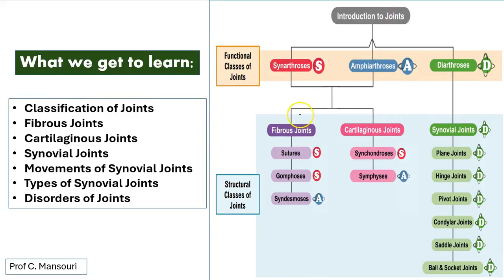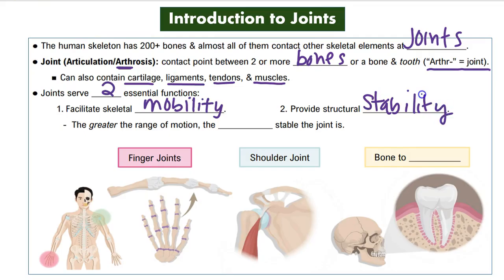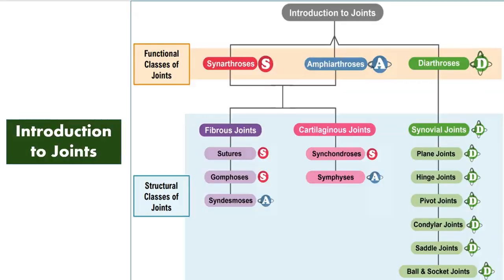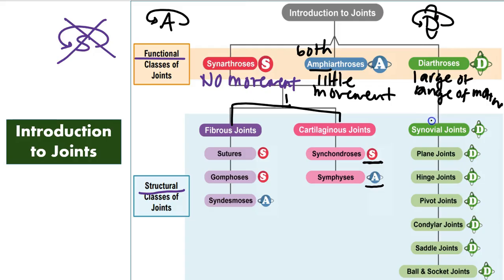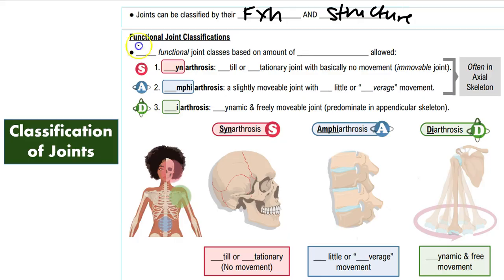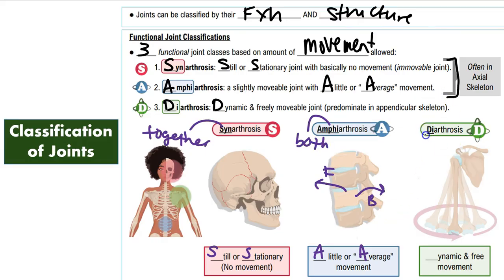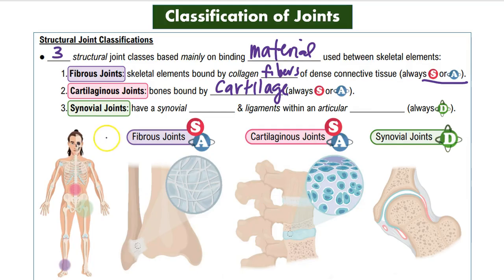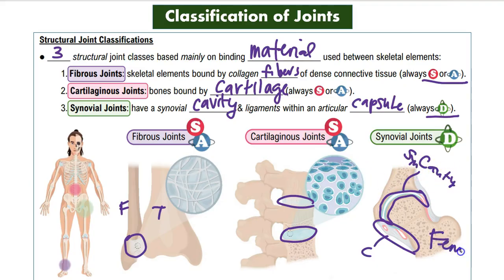Classification of Joints